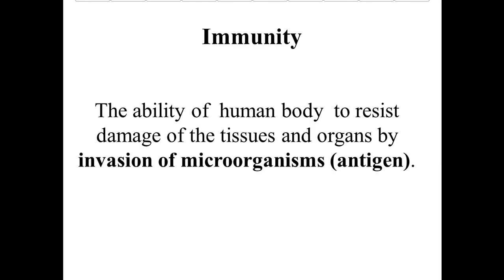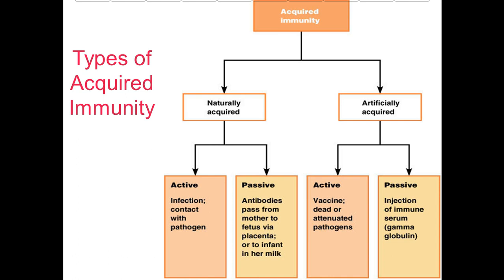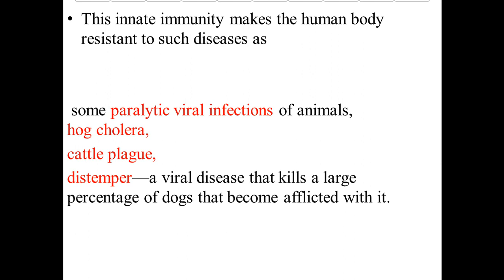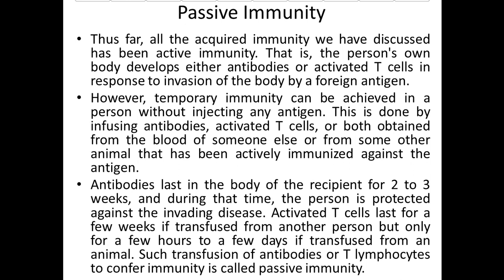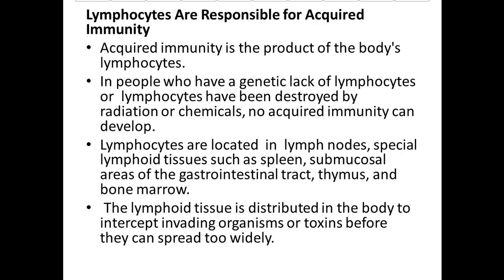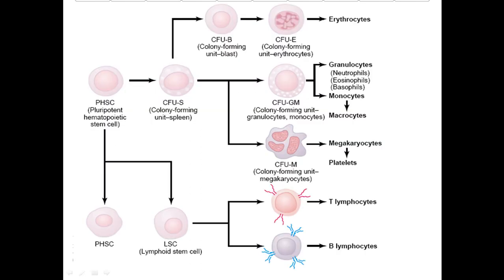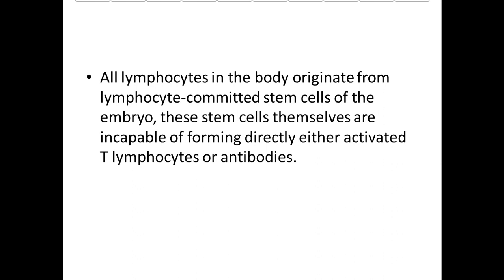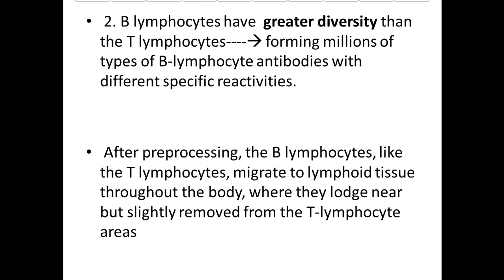Immunity 1 Dr Abdul Basit